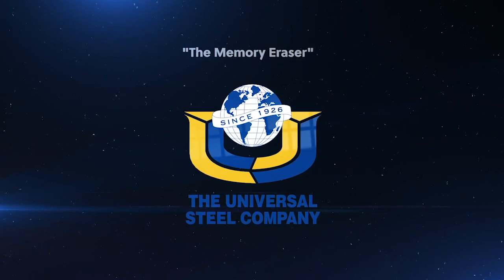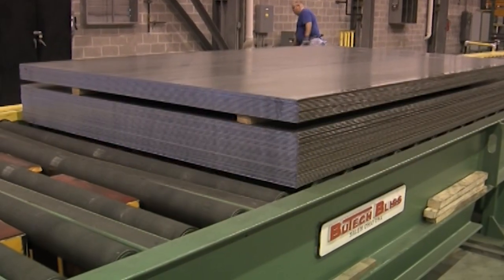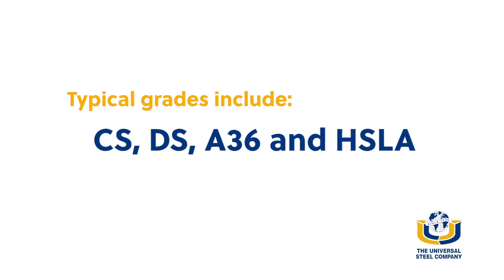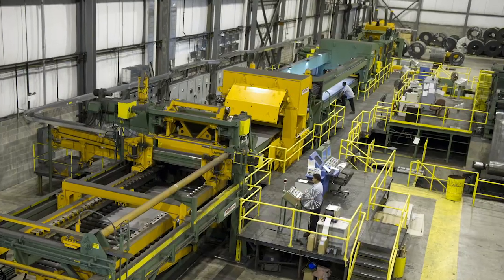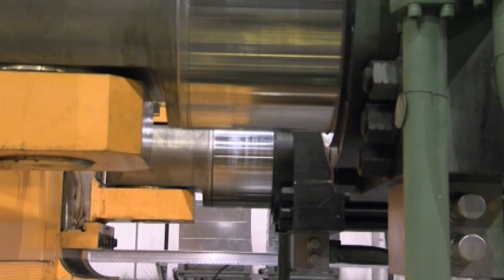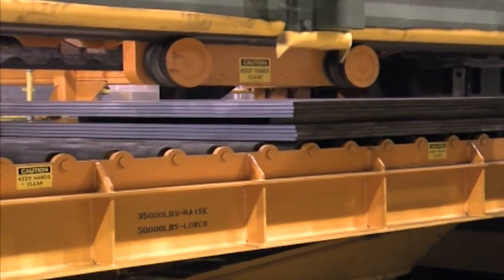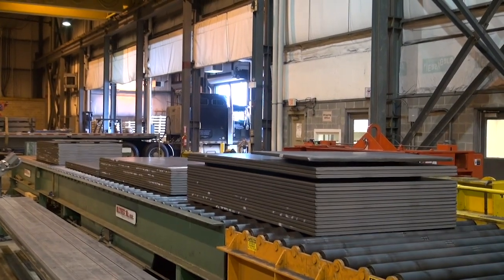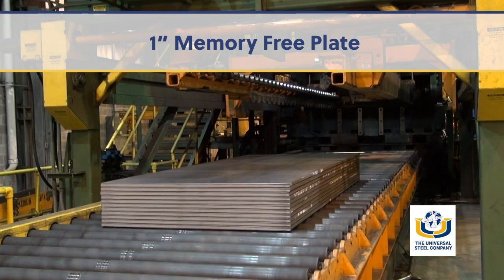Universal Steel Company-Stretcher Leveler- Memory Eraser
The Steel Memory Eraser